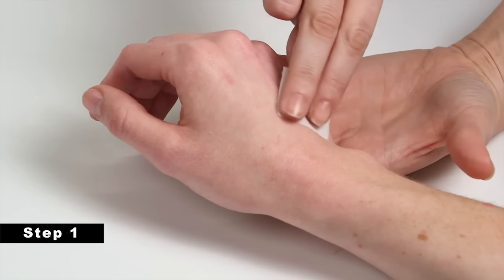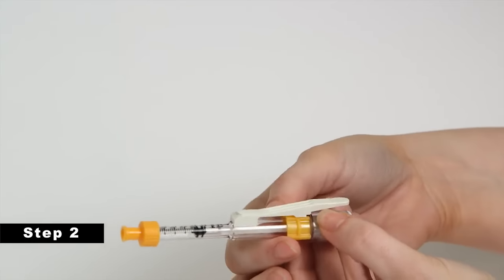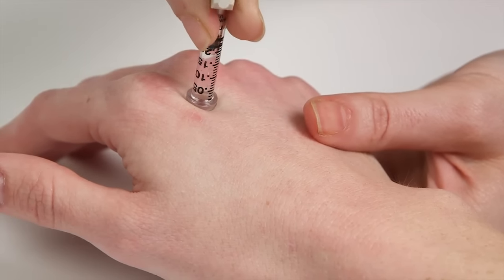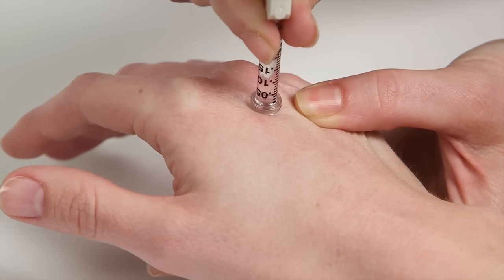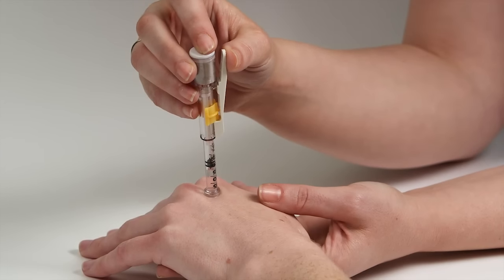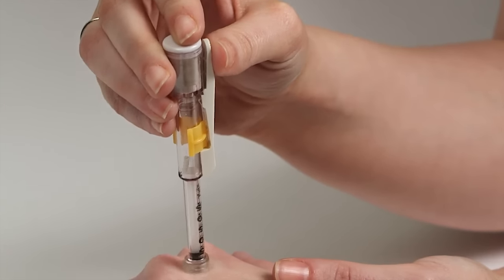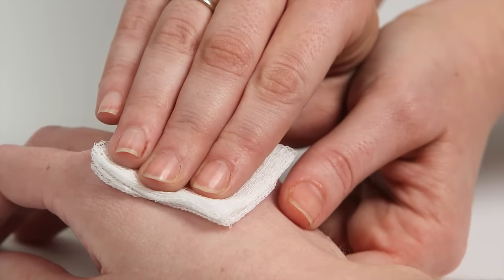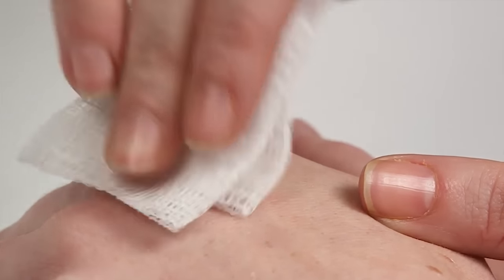How To Use Needle Free Injection The J-Tip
The J-Tip needle free Injection is a U.S. FDA cleared, sterile, single use, subcutaneous needleless injection device indicated for use with Xylocaine (Lidocaine), designed to deliver local anesthesia completely needle-free. Needleless injector, J-Tip, is designed to deliver local anesthesia completely Needleless injection. It is primarily used prior to typically painful needle procedures.